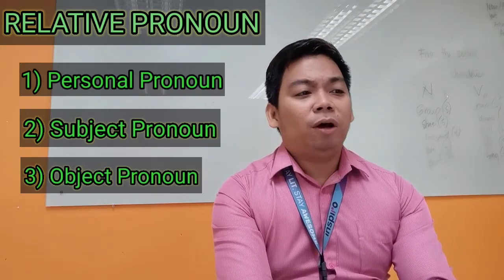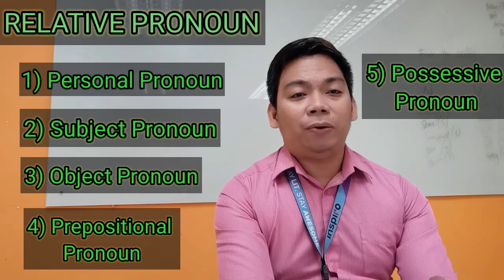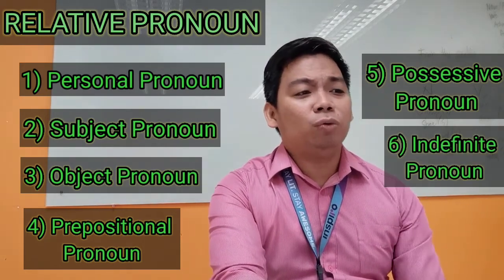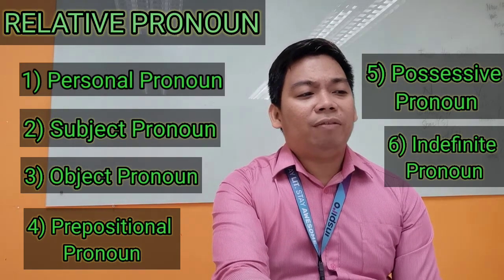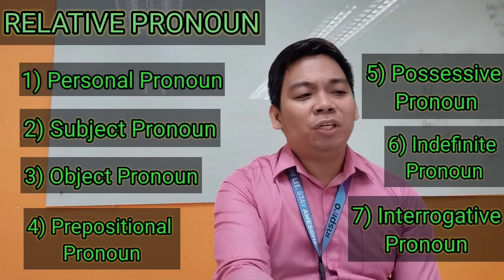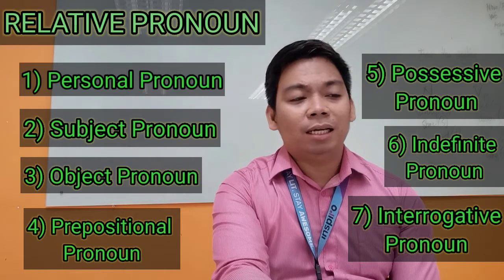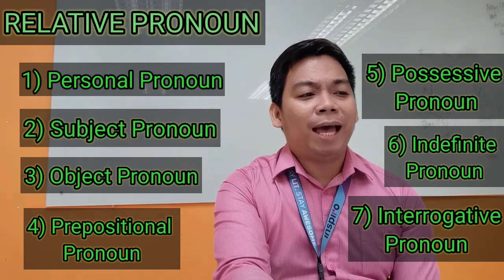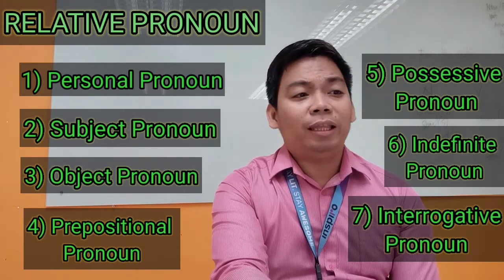ENGLISH TIDBIT 12 | RELATIVE PRONOUN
This session, we will focus on relative pronoun. Enjoy learning English.